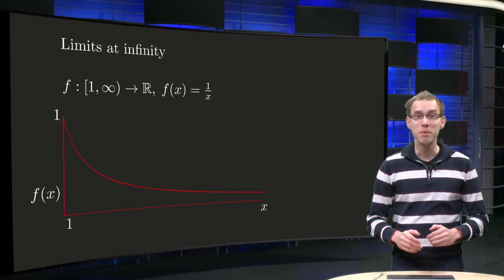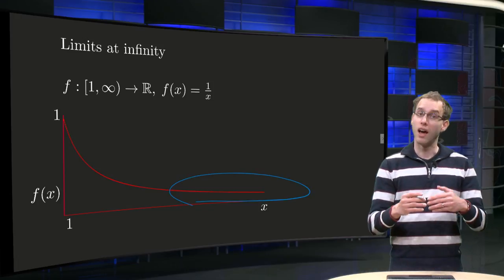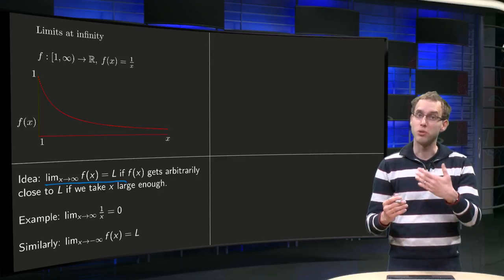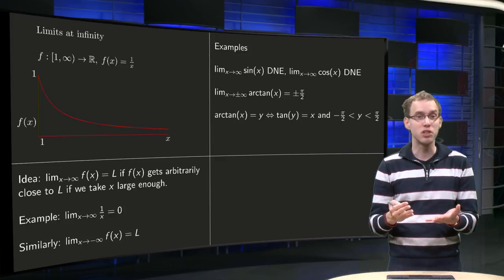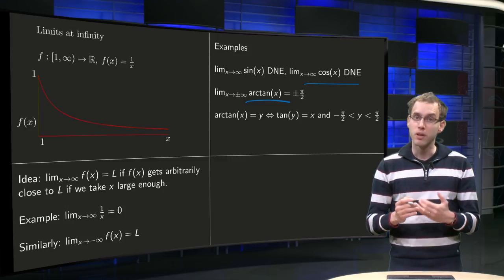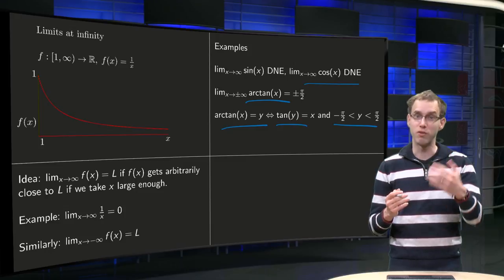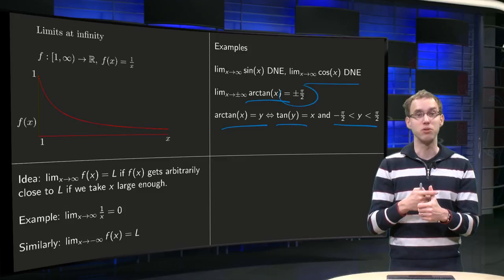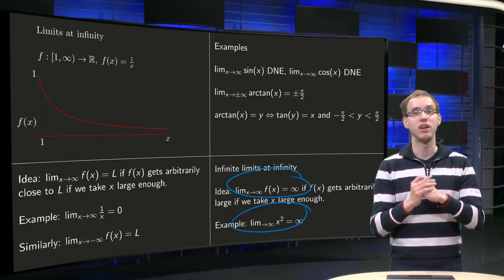Limits at infinity - introduction